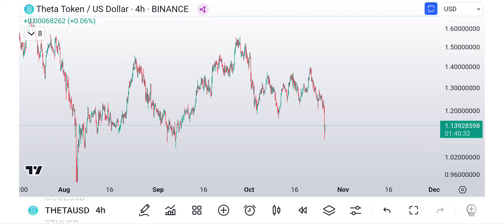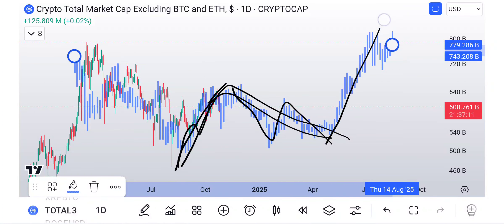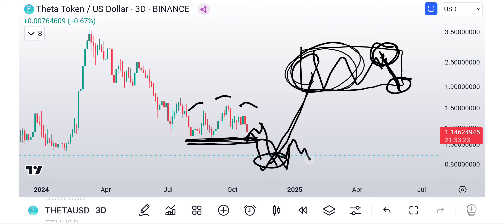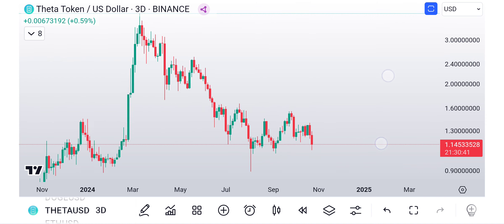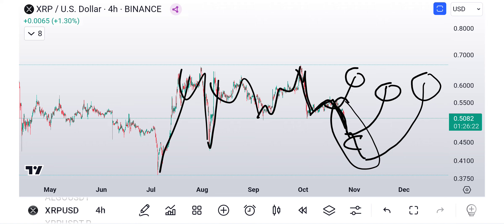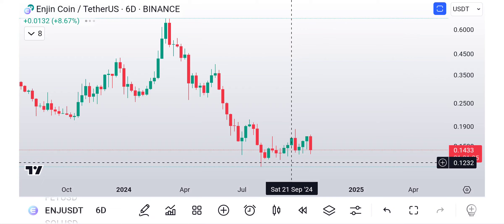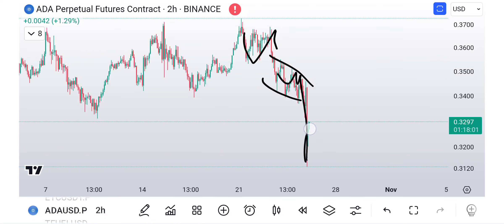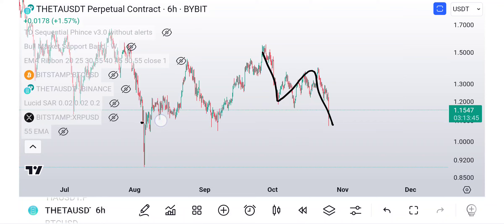Crypto 3 wave!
btc bitcoin xrp theta crypto let's talk about ideas and what is happening! join me.

XRP
rMev2MaNsfPQPqW1QBN1mxjixg5k6gPSfL

BTC
bc1q7az9uqxyq5pla76hr58lzx0udzm6x4r7n2dk0j

THETA
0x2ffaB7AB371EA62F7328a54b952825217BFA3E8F